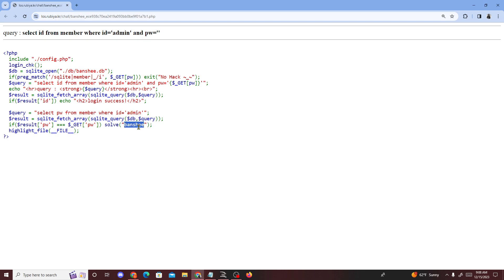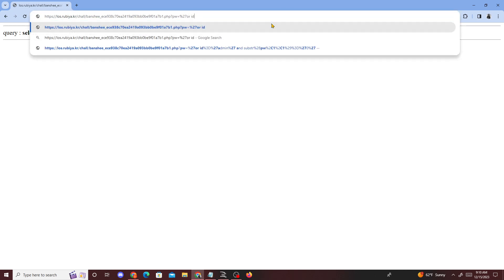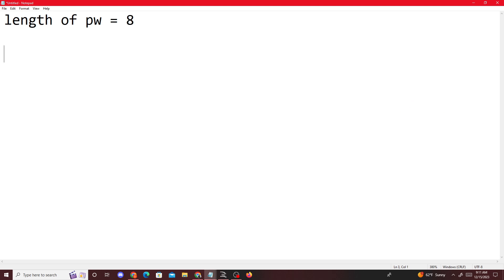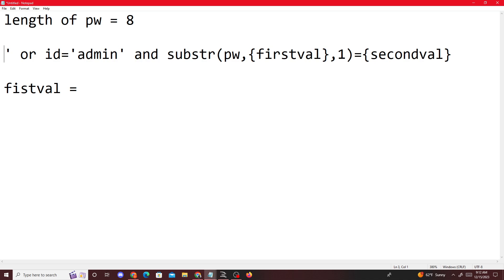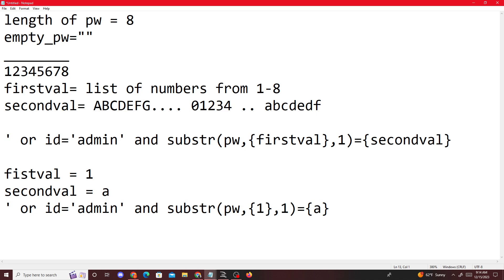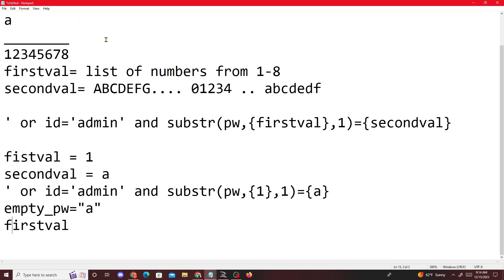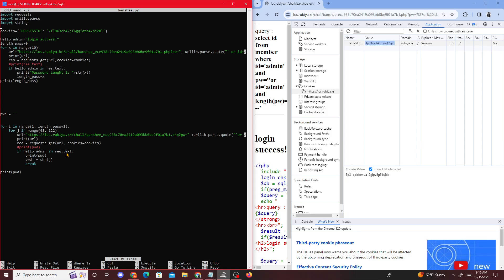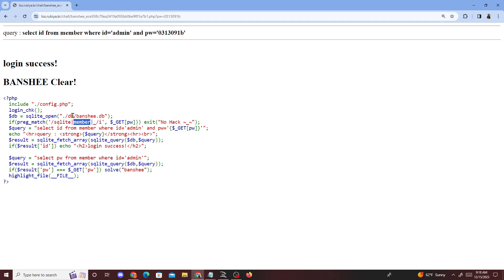Lord of SQLInjection - Banshee